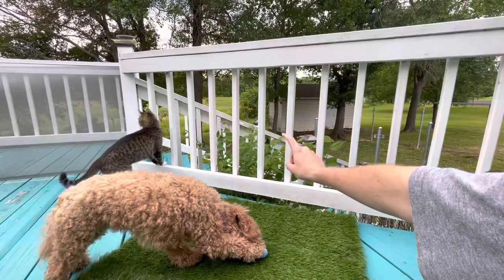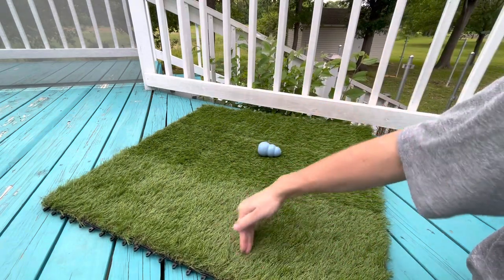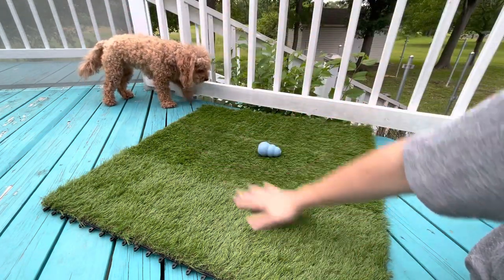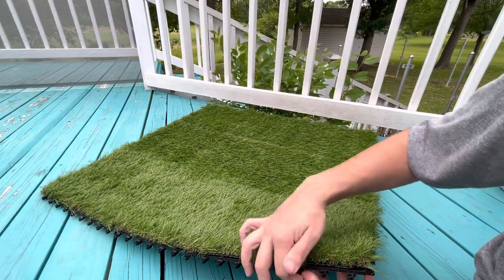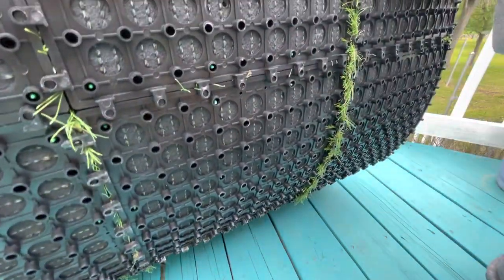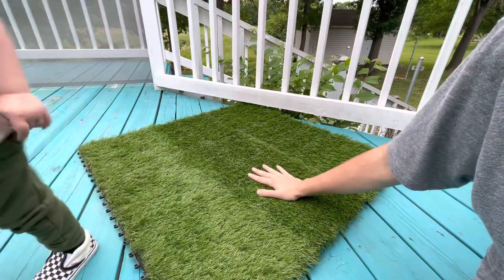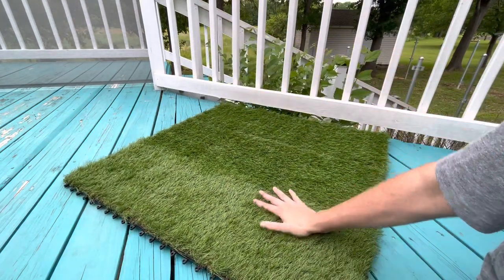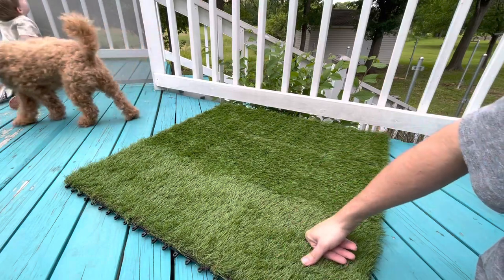Level Up Your Outdoor Space with XLX TURF Artificial Grass Tiles - Feels Like Real Grass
These grass tiles are designed to make you feel like you are walking on real grass, with a 1.57 pile height and 5 tones that give it a lush and soft appearance just like a natural lawn. The density of grass per square yard has been increased to 80 ounces to provide a comfortable and realistic experience.

The XLX TURF grass tiles are UV-proof and frostproof, made of top-quality PE&PP synthetic material that is wear-resistant, non-slip, and resilient. They have passed durability and fire resistance tests, so you never have to worry about insolation or frost.

Cleaning and maintaining the grass tiles is easy, thanks to the design of drainage holes on the astroturf bottom that helps the water dry quickly. The base of the turf mat is made of heavy-duty plastic, making it durable and easy to assemble without breaking.

These artificial turf blocks are multifunctional and provide the perfect decor for your patio, front/backyard, wooden deck, balcony apartment, or rooftop, and can even be used as pet mats, placemats, or picnic mats. They provide year-round green vitality and are an excellent investment for your outdoor space.